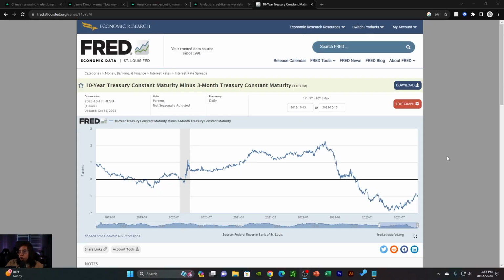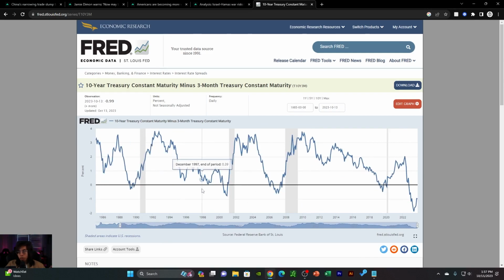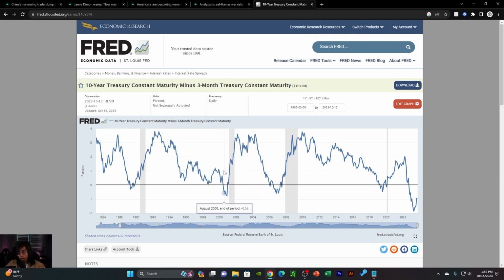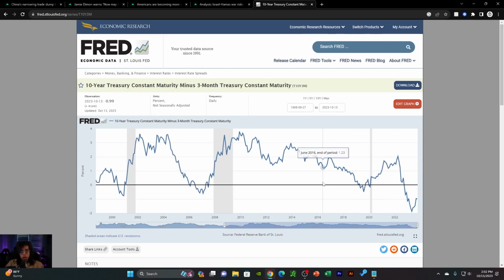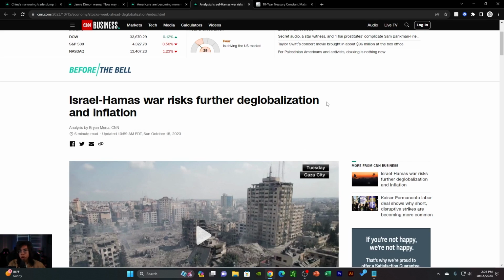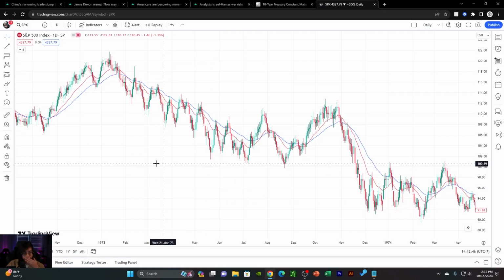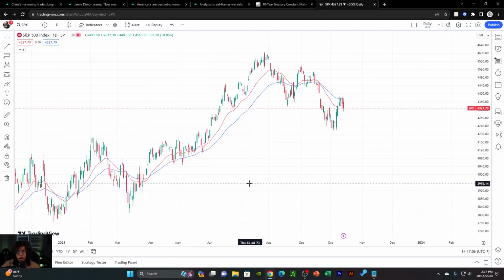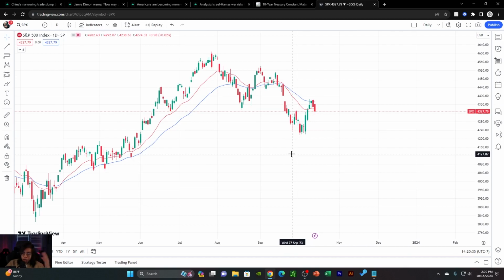Can Israel's Conflict Cause Stocks To Drop?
Lately, everyone has been worrying about inflation rising, geopolitical tension with the Israel conflict and yield curve. Is this something that can inherently effect how companies will continue to make money or effect how people consume later in the economy? Check out, in this video.

We go over topic's like this usually in the channel and also in our stock investing course at sollaction

Are you unsure about investing and think that the stock market's too risky because you don't know if your right or wrong and it's all overwhelming. Don't worry, you're not the only person who feels like this. There is many people who do and have come to our programs with similar questions "Are stocks safe?, How do I invest, How should I invest? when should I invest, when should I hold, what do I do with my companies in this time?" Fear and uncertainty can be a very hard thing to have when your investing, as it fogs your logic and rationality but it's all a matter of perspective. Rather than believing the market is instructing you to do something, it should be serving you." You are both mutual partners and make a powerful duos. The market is not there to tell you what your suppose to do. It's simply reflecting in what it sees but not indicating whether it's true or not. Well, we teach this in depth in our course. Many people like you, have changed they're results dramatically in the market, all from the matter of changing there perspective about the stock market and the decision that they make internally, that makes it flow smoothly. They know now how to buy stocks as pieces of business's. Once you learn how to do this, the market always serves you. So, come in join the family and I'd love to beat the crap out of the market with you.

"Get Greedy when others are fearful. Get fearful when others are greedy."